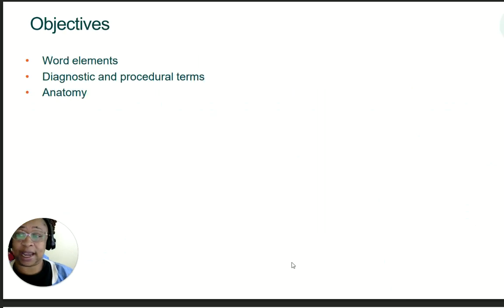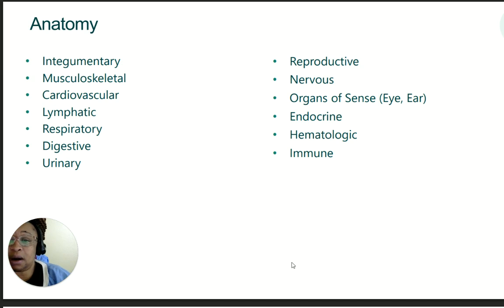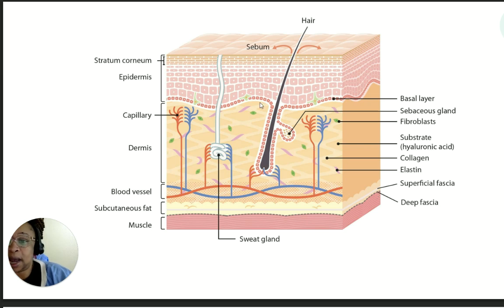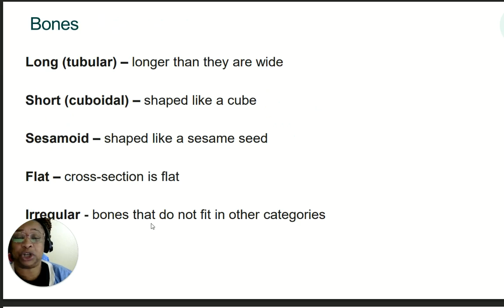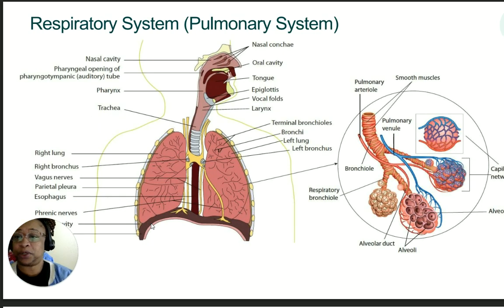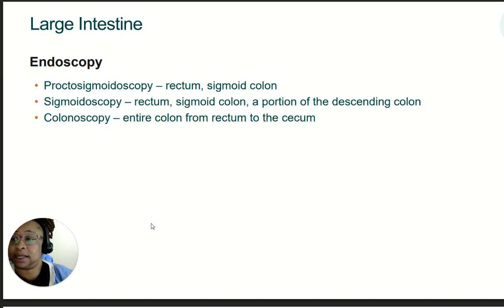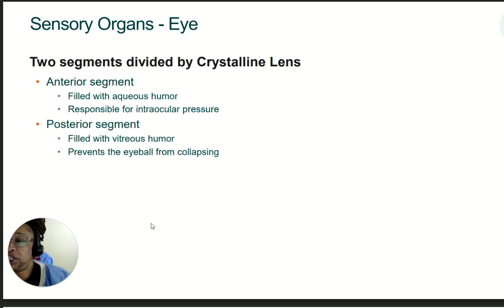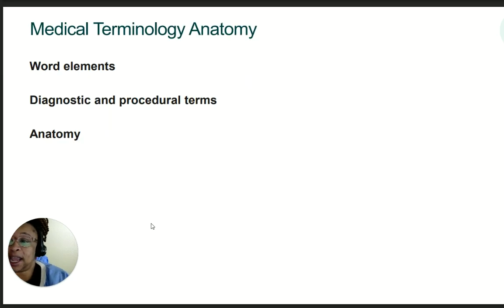Medical Terminology and Anatomy Overview for CPC and CPB | Medical Billing and Coding Certification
Medical billing and coding certification requires a strong foundation in medical terminology and anatomy to ensure accurate code selection and compliant documentation. This lesson, “Medical Terminology and Anatomy Overview,” introduces the core language of healthcare that underpins ICD 10 CM coding, CPT coding, and HCPCS Level II reporting used in real world billing and coding workflows.

Learners will review essential anatomical terms, body systems, directional terminology, and common medical word roots, prefixes, and suffixes encountered in clinical documentation. The lesson explains how anatomy and terminology knowledge supports accurate diagnosis and procedure coding, helping medical coders and billers translate provider notes into codes that meet payer and regulatory expectations.

This session connects terminology accuracy to clean claims and reimbursement outcomes. Misinterpreting anatomical references or clinical language can lead to incorrect coding, denials, delayed payment, and compliance risk. By strengthening foundational terminology skills, learners improve coding precision, support medical necessity, and reduce downstream revenue cycle errors across physician offices, outpatient facilities, and hospital billing environments.

As part of AMBCI’s Online Medical Billing and Coding Certification program, this lesson supports learners preparing for dual CPC® and CPB® credentials through an AAPC aligned, exam relevant curriculum. The program integrates medical terminology and anatomy with applied coding instruction to ensure learners are prepared for AAPC CPC exam prep, CPB certification training, and entry level roles within healthcare revenue cycle management.

This lesson is part of AMBCI’s multi specialty medical billing and coding training designed for learners pursuing CPC® and CPB® exam readiness. The curriculum combines AAPC CPC® and CPB® content with 200 plus niche specialty skill modules, applied practice cases, and structured exam prep. AMBCI includes a 14 day refund policy and support pathways that may include 1 to 1 tutoring and job placement.

The content on this channel is provided for educational and informational purposes only. It is not intended as medical, legal, billing, coding, compliance, or professional advice. While AMBCI strives to ensure accuracy and alignment with current industry standards, coding guidelines, payer policies, and certification requirements may change. Viewers are encouraged to consult official sources, governing bodies, and certification organizations (such as AAPC) and to apply independent judgment when preparing for exams or working in professional healthcare billing and coding roles.